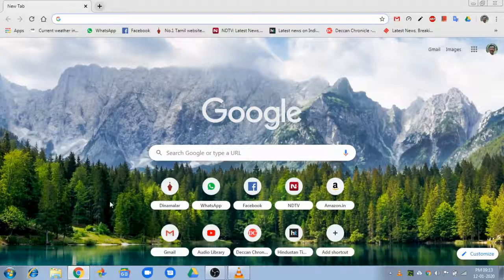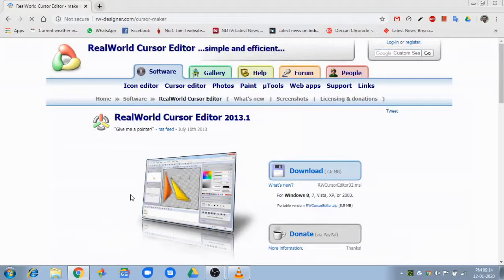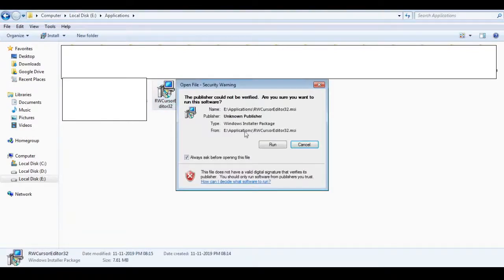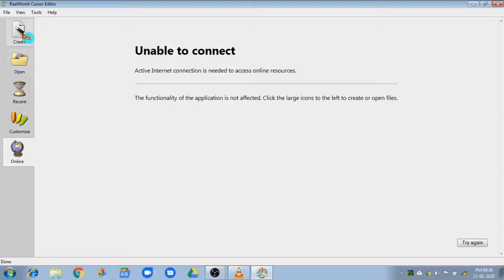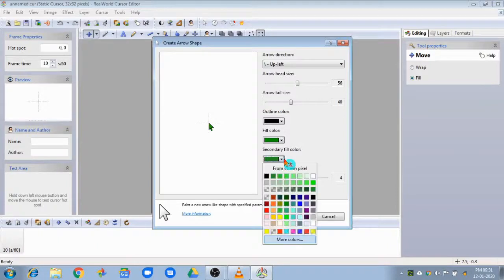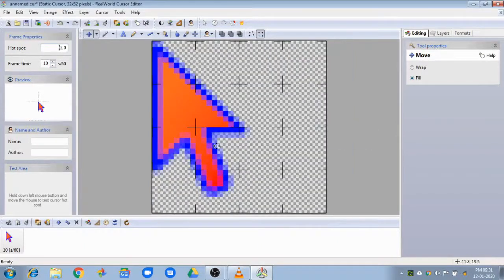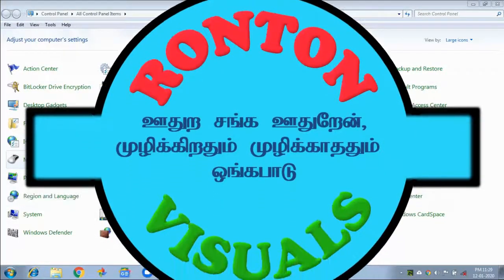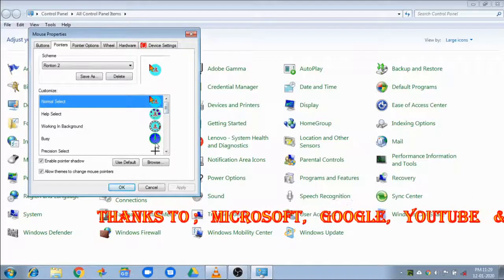மவுஸ் பாய்ண்டர் கர்சார் எடிட் செய்வது எப்படி?/How To Edit The Mouse Pointer Cursor?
This video describes how to make our own designed mouse pointer cursor in Windows laptop and p.c in Tamizh